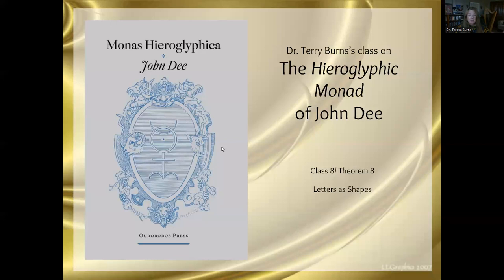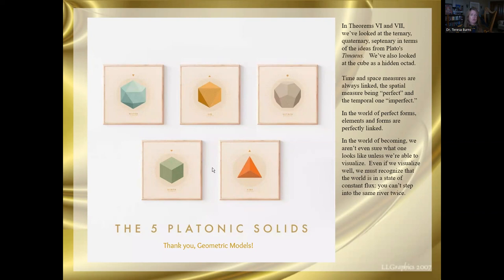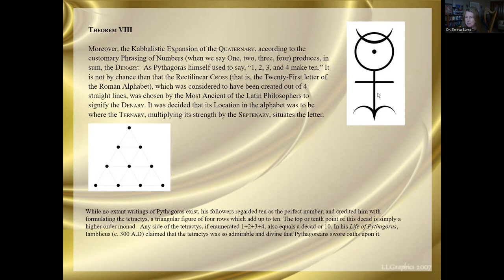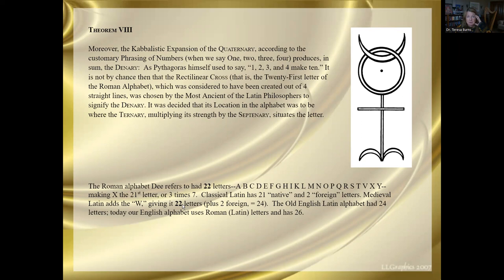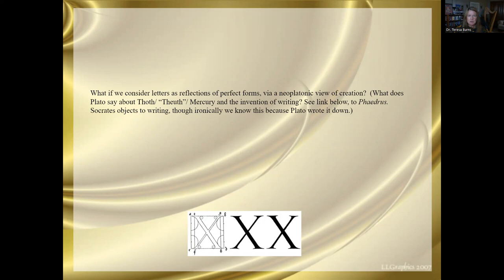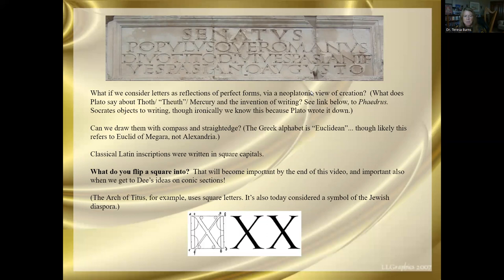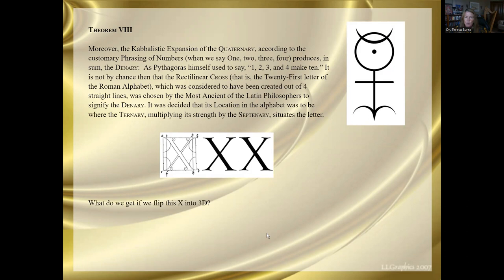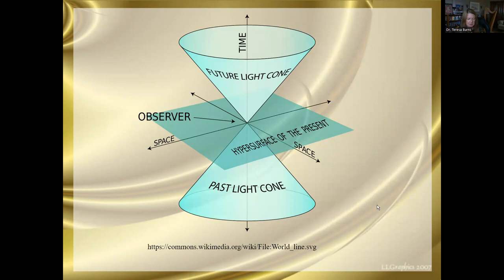8. John Dee's Hieroglyphic Monad Explained! (Theorem 8: Letters as Shapes)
Terry Burns, co-translator of the Ouroboros Press edition of the Hieroglyphic Monad, continues her class on the Hieroglyphic Monad or Monas Hieroglyphica of Dr. John Dee, with a discussion of Theorem 8, and how the letters themselves are treated as geometric shapes.

Please make sure you've watched earlier classes, including the introduction, the video on contexts, the videos explicating the Letter to Maximillian, and previous videos on the preceding theorems.

If you only watch two videos before this, please watch the context video and the introduction to the theorems:

His amazing work "A constructed Roman alphabet : a geometric analysis of the Greek and Roman capitals and of the Arabic numerals" is quite expensive on Amazon, but he's generously made it freely available here:

If you don't have a copy of the theorems, there is an early 2007 Burns-Turner translations of the first 17 theorems in the The Journal of the Western Mystery Tradition, here:

We've also discussed the Hieroglyphic Monad somewhat on our alchemy - Enochian - sacred geometry Facebook group, particularly in terms of how the Monad relates to later Enochian work. You're welcome to join us!

Finally, thanks so much to Geometric Models for all of their support!